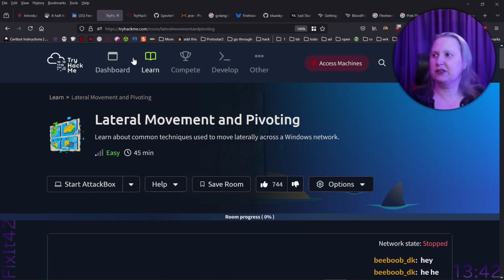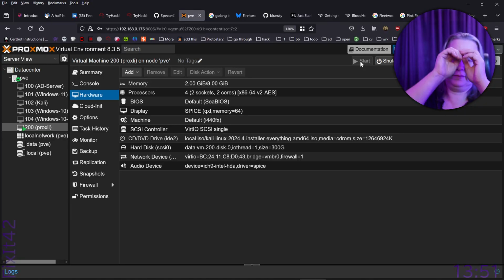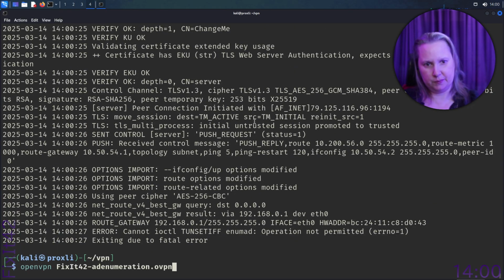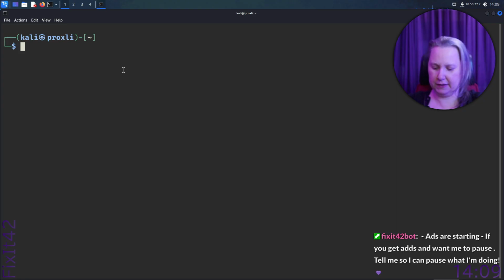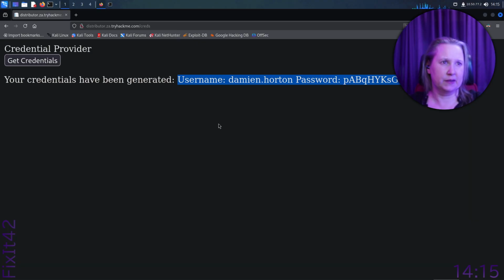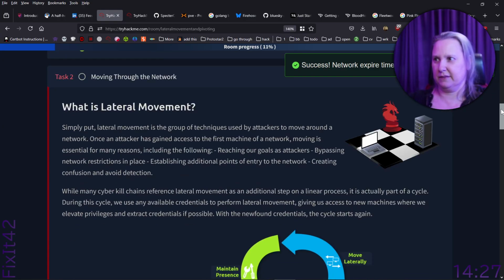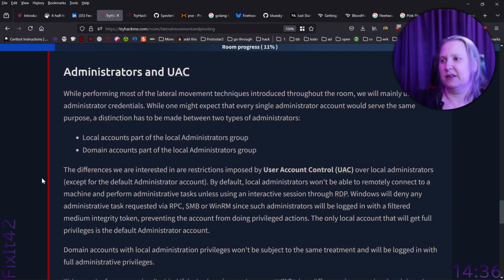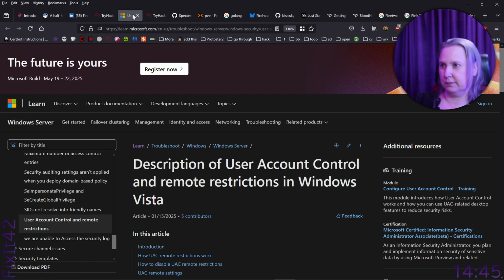AD Hacking - Lateral Movement and Pivoting @ TryHackMe (2025-03-14) 1/2